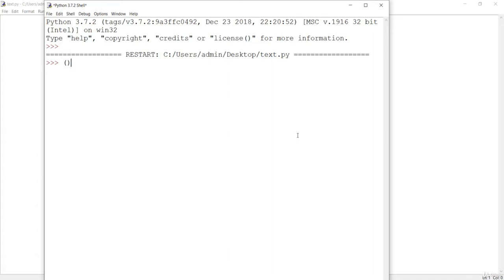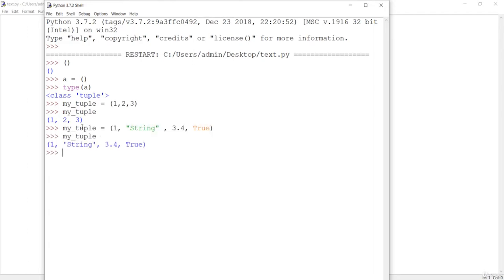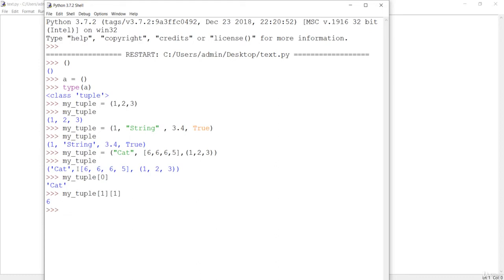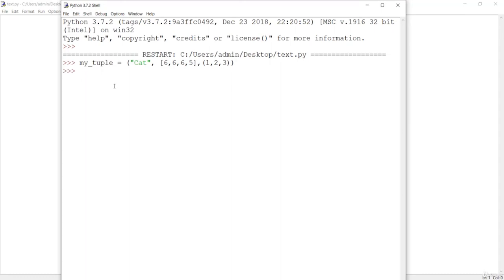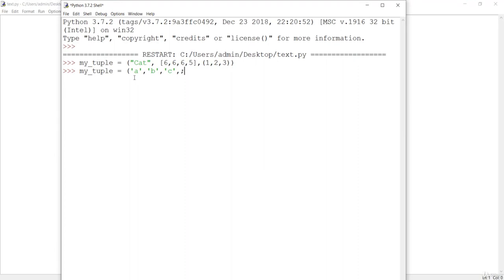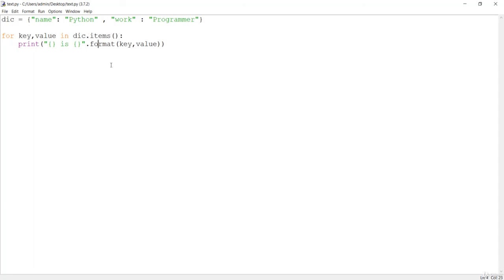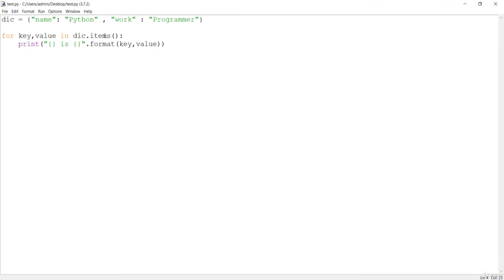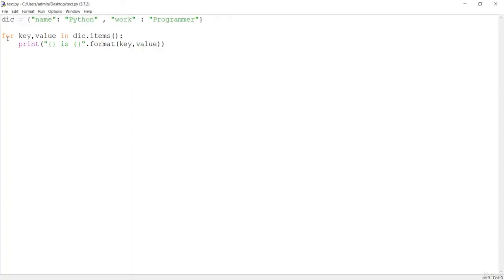14 Data Structure Tuples